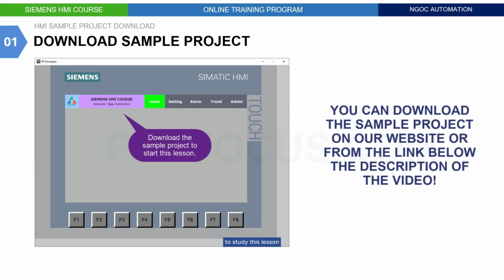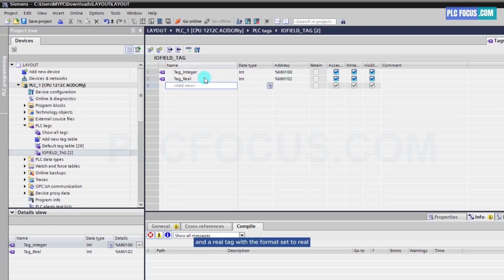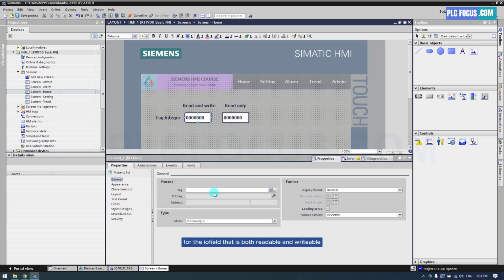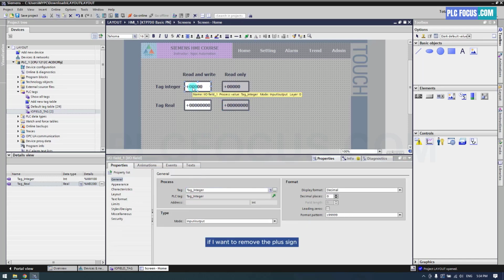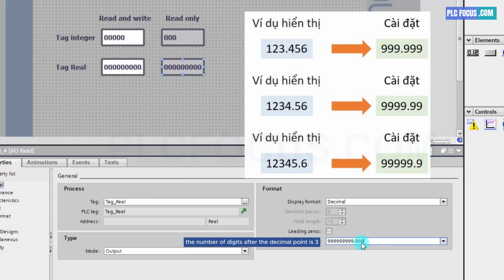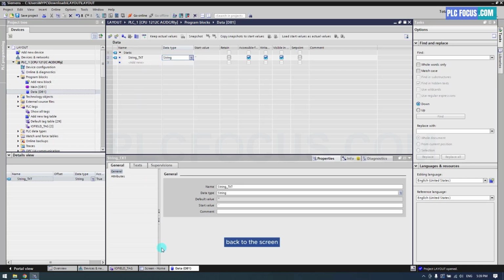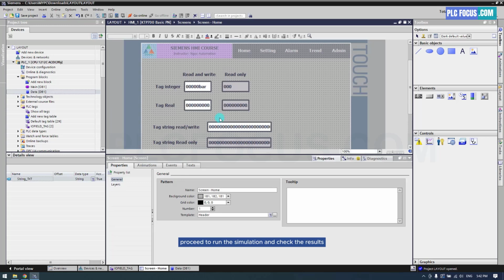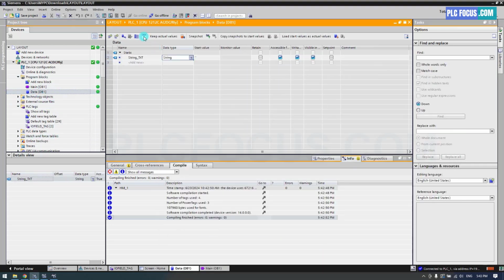Siemens HMI course Lesson 7 - IOField management